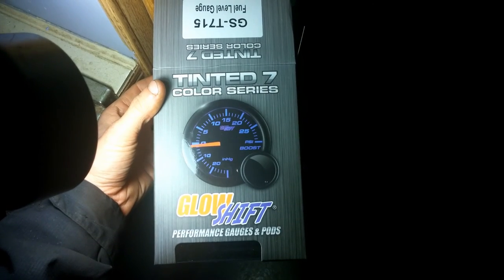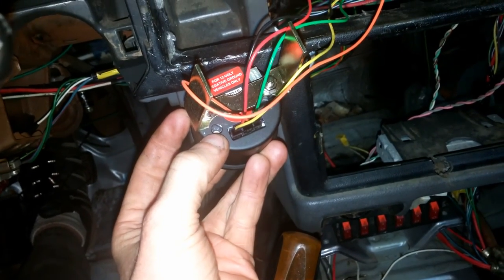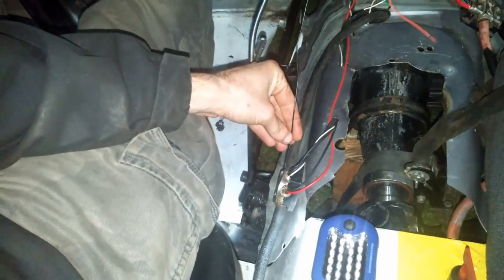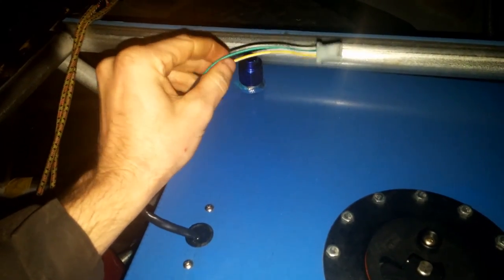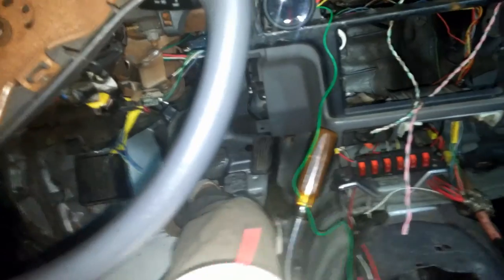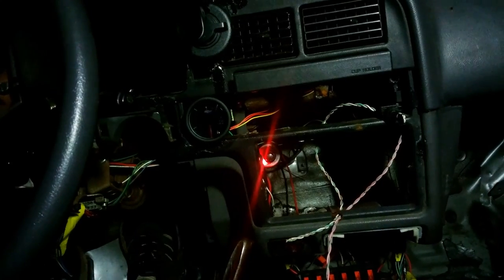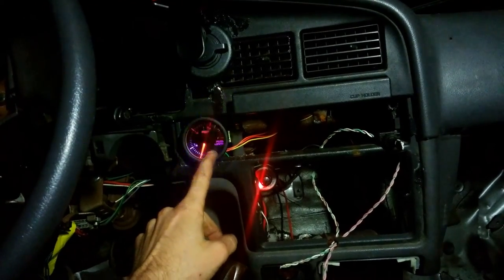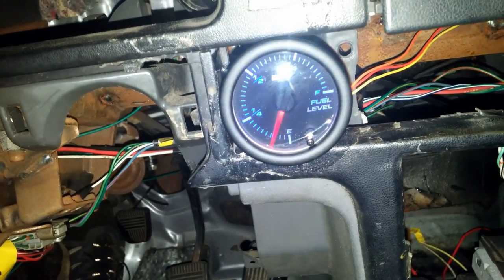GlowShift® Fuel Gauge Installation (for Fuel Cell)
If you have one of these Gauges, this Should Help you Install it.

Instructions are as Follows:

Red Wire - Positive (+) Non-Constant (must be able to kill power to this wire)
Yellow Wire - Positive (+) Constant (always recieving power)
Black Wire - Negative (-) (Ground)
Green Wire - To the Signal Wire coming from your Fuel Tanks Sending Unit
Orange Wire - To the Power Source wire of your Lights.

Instructions say to use a 3amp fuse in the Yellow Wire, if you install it the Way I did.

When it's all said and Done, it's a cool little Gauge.
But I think it's Way over priced.
It cost me $60, should've been $30 to $40 max.